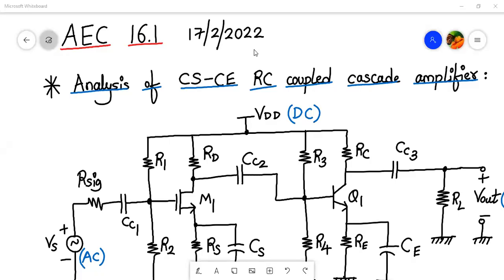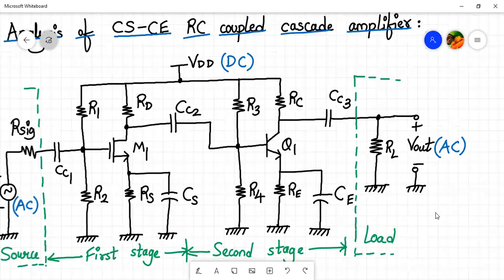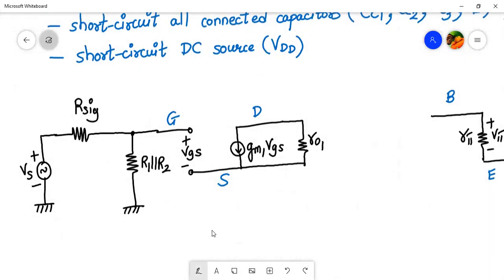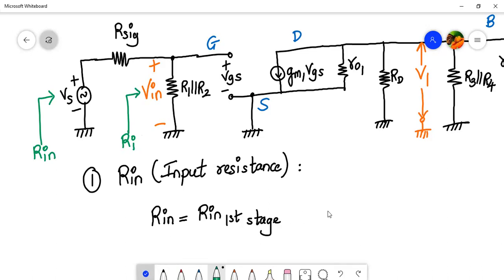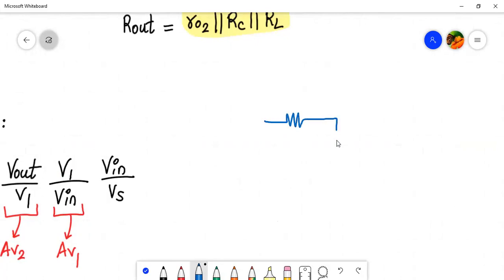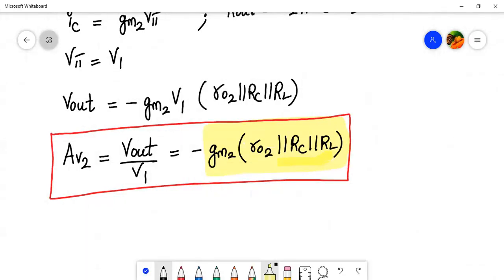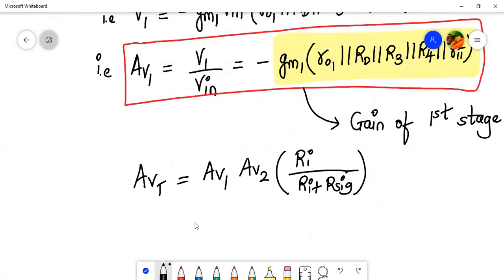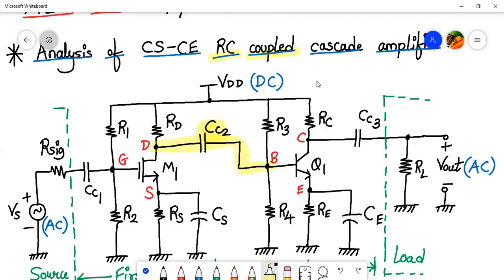Analog Electronics Circuits Session 16.1: RC Coupled CS-CE cascade amplifier analysis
Analog Electronics Circuits Session 16.1 covers the following contents:
1. Analysis of RC Coupled CS-CE cascade amplifier.
2. Derivation of input resistance, output resistance, and voltage gain for RC Coupled CS-CE cascade amplifier.